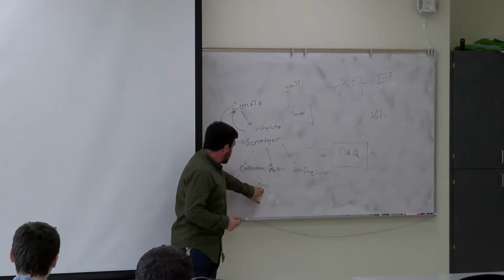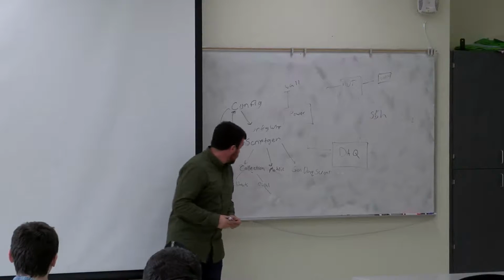Computer Science Colloquium - December 10, 2015 - Student Presentations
Computer Science Colloquium The Computer Science Colloquium is a series of weekly public guest lectures on cutting-edge topics related to computer science. Talks by distinguished members of the computer science community are on Thursdays at noon in Salazar Hall, Room 2016.  Many students attend the series to gain an understanding of what it means to be a computer scientist and many establish valuable connections through the informal meetings with the speakers. The colloquium may be taken for credit (CS 390, 1 unit) and can be applied toward the computer science major (up to 3 units).